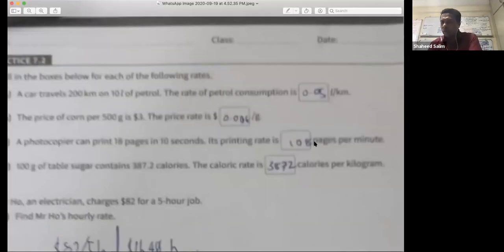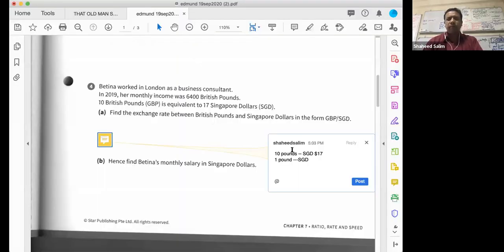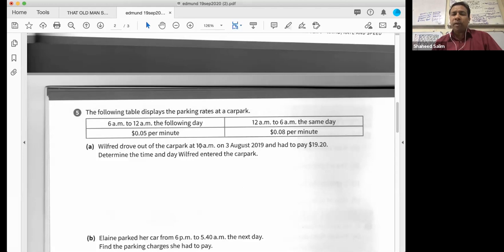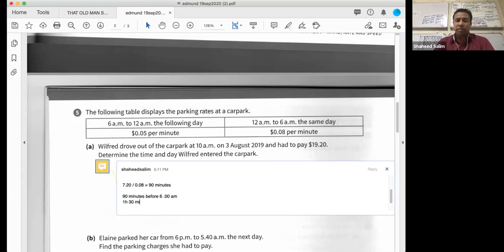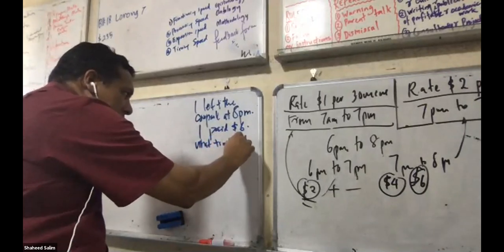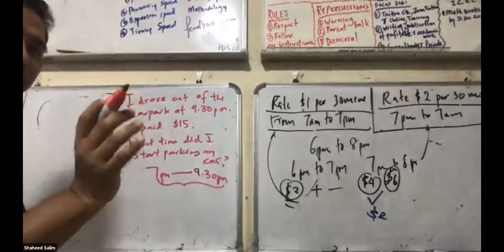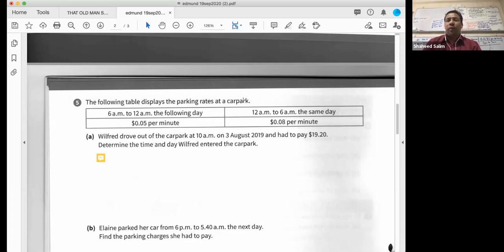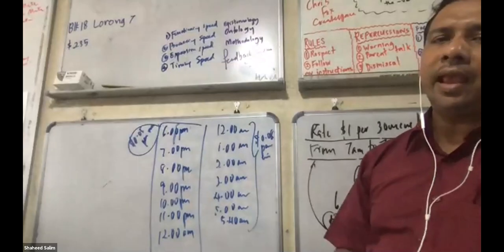19th September 2020 Edmund Tuition Sec 1NA Math: Rate